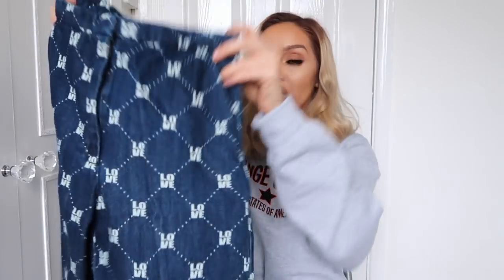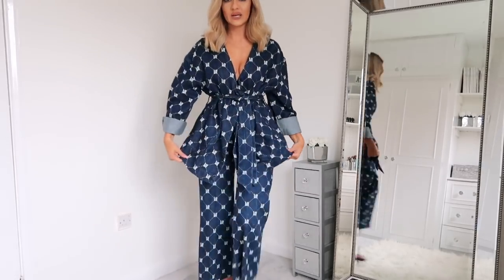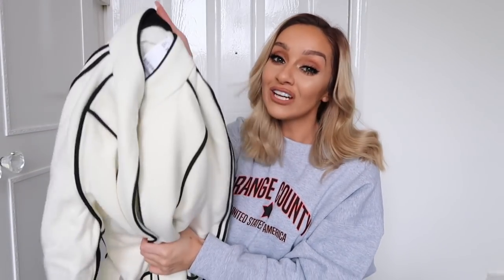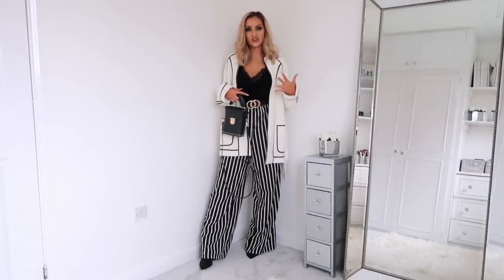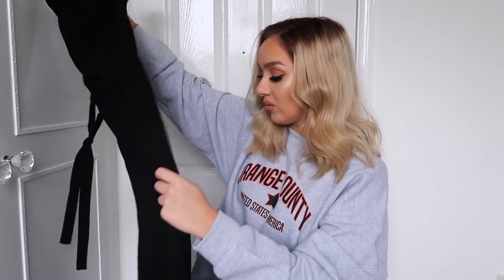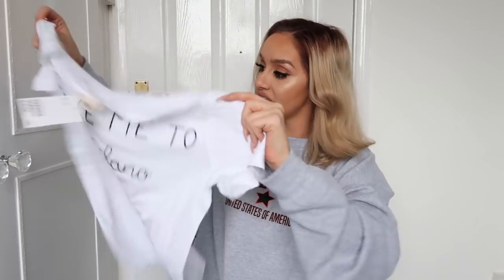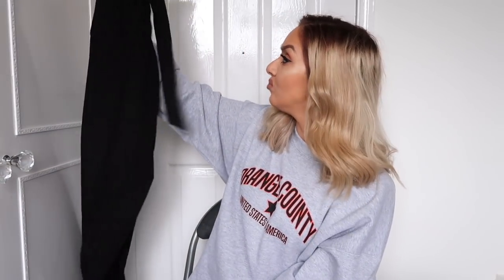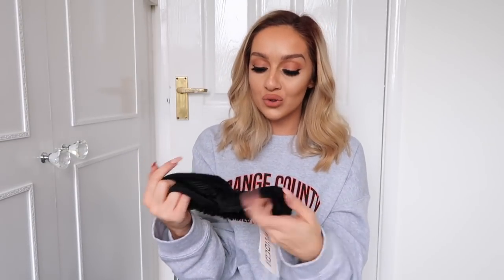H&M SPRING HAUL // Try-on & Styling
Items mentioned:

Denim Trousers
Denim Jacket Kimono
Felted Jacket
Strappy Black Lace Top
Jeans with embroidery
Tshirt with embroidery
Ankle length Jumpsuit
Tailored Trousers